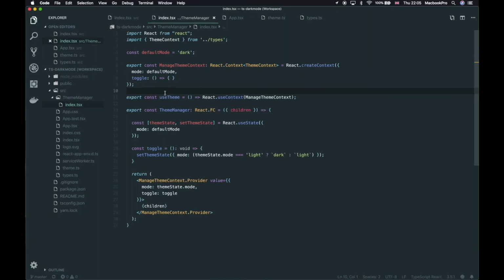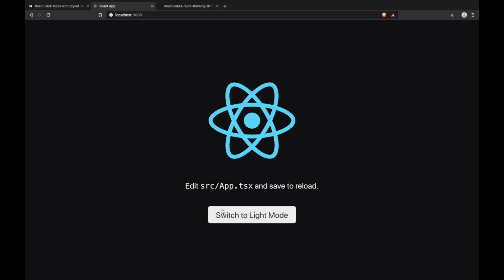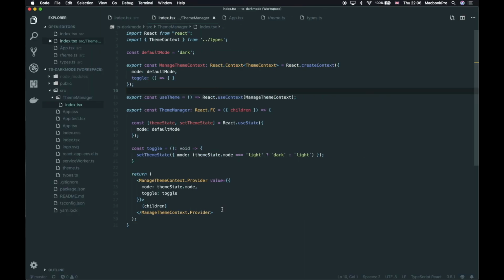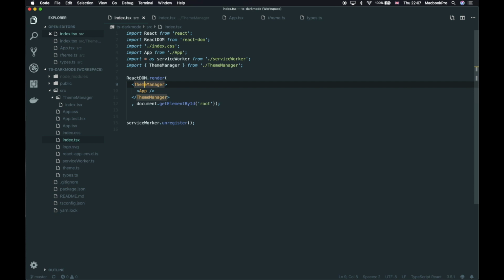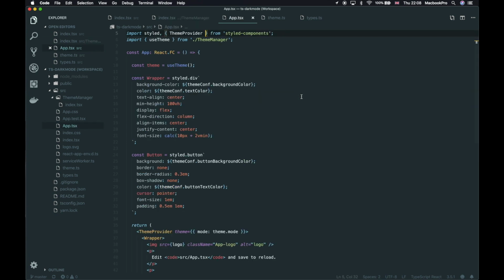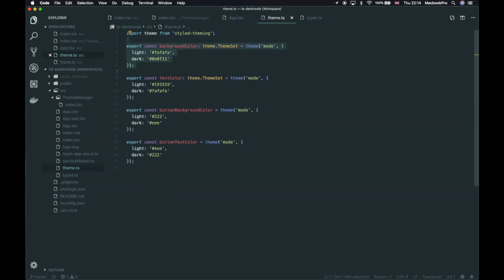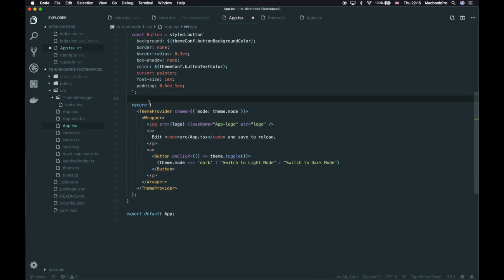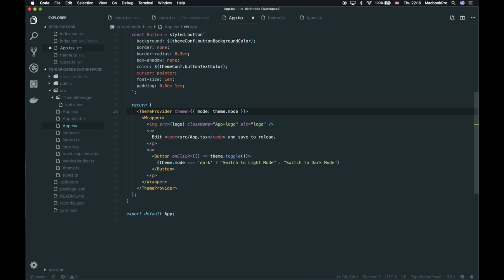TypeScript & React Dark Mode Theming with Styled Components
Dark mode is becoming more commonly supported in apps, both on the web and natively.

React is in a great position to support such a feature, by leveraging the framework’s capabilities and packages readily available in the surrounding ecosystem.

Toggling between a dark and light mode can be achieved very elegantly and modularly, as will be demonstrated here.